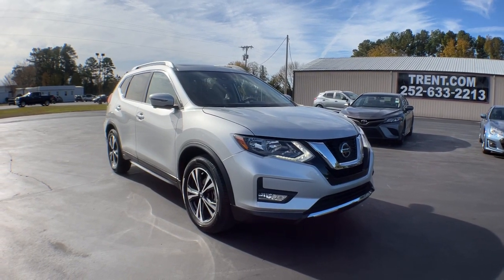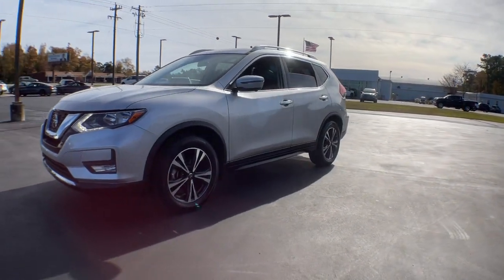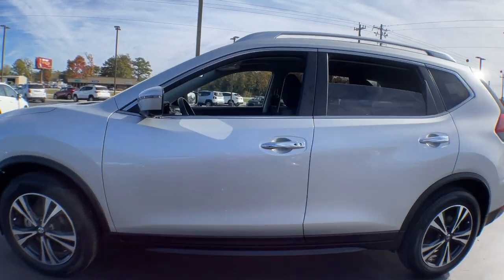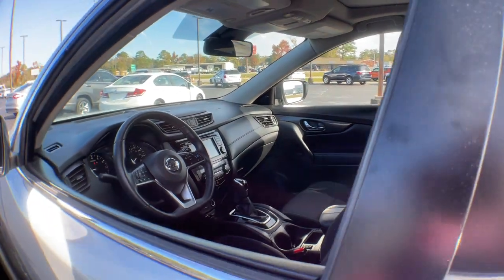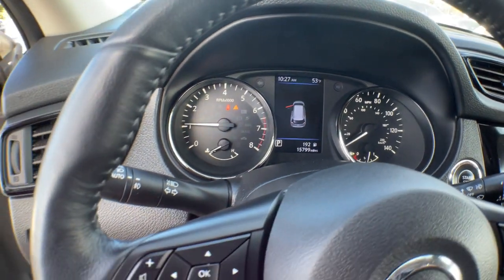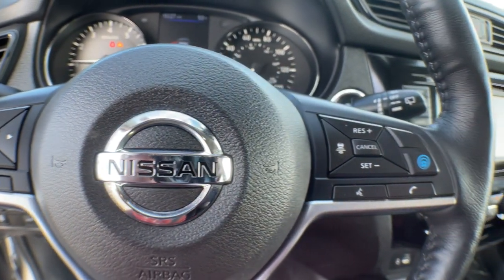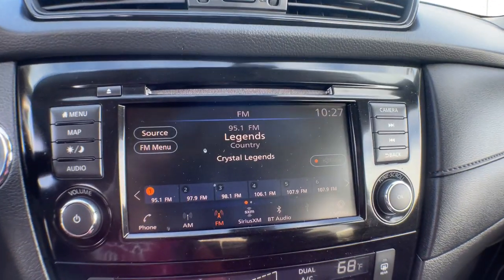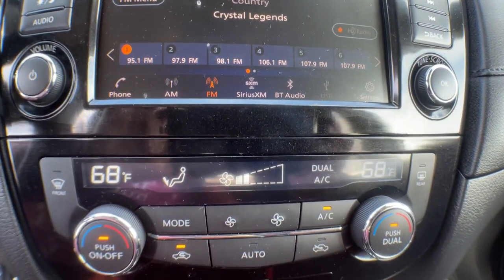2020 Nissan Rogue Jacksonville, Greenville, New Port, Morehead City, Wilmington, NC GR8378B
Brilliant Silver Metallic Used 2020 Nissan Rogue available in New Bern, North Carolina at Trent Cadillac Buick GMC. Servicing the Jacksonville, Greenville, New Port, Morehead City, Wilmington, NC area.

Drivers only for this sexy and agile 2020 Nissan Rogue SV. Savor buttery smooth shifting from the Variable transmission paired with this high performance Regular Unleaded I-4 2.5 L/152 engine. With an incredible amount of torque, this vehicle begs for someone to love it! It is stocked with these options: CHARCOAL, CLOTH SEAT TRIM, BRILLIANT SILVER METALLIC, [U35] NAVIGATION MANUAL, [S10] FRONT FOG LAMPS, [L92] FLOOR MATS & 2-PC CARGO AREA PROTECTOR -inc: 2-pc front and 2-pc 2nd row floor mats, First Aid Kit, [K02] SUN & SOUND TOURING PACKAGE -inc: Bose Audio, 3 speakers (9 total), Memory Driver Seat & Outside Mirrors, Tires: T155/90D17 Spare, Steering Assist, Intelligent Cruise Control (ICC), full speed range and hold, Radio: AM/FM/CD/AUX NissanConnect w/Navigation, Nissan door to door navigation w/3D building graphics and satellite imagery featuring POI search, and online premium traffic information, HD radio, SiriusXM Traffic, SiriusXM Travel Link (weather, fuel prices, movie listings, stock info, sports and parking), 7 color display w/multi-touch control, Apple CarPlay, Android Auto, SiriusXM Satellite Radio w/advanced audio features, USB connection port for iPod and other compatible devices, Bluetooth hands-free phone system, streaming audio via Bluetooth, hands-free text messaging assistant, over-the-air (OTA) updating for headunit firmware and navigation map software via a Wi-Fi WPA2 connection, Wheels: 18 Aluminum Alloy, ProPILOT Assist, Power Panoramic Moonroof, Electronic Parki, [H92] REAR USB PORTS, [B92] BLACK SPLASH GUARDS (SET OF 4), Wheels: 17 Aluminum Alloy, and Wheels w/Silver Accents. Drive for days in this spirited and playful Nissan Rogue. Test drive this must-see, must-drive, must-own beauty and get a hassle-free deal today at Trent Buick GMC, 1707 Highway 70 East, New Bern, NC 28560.